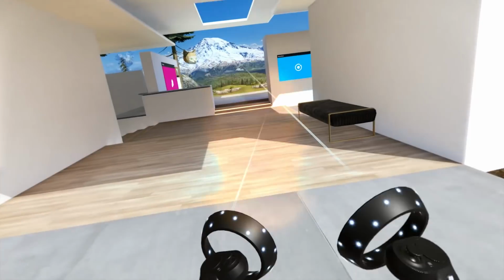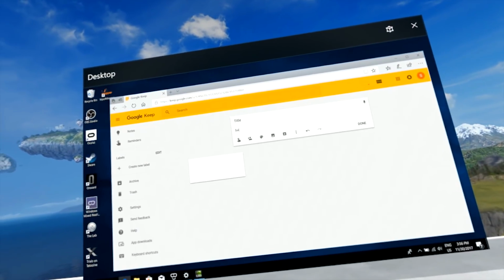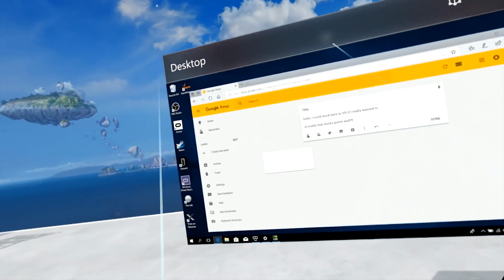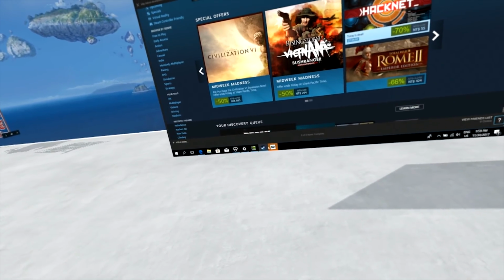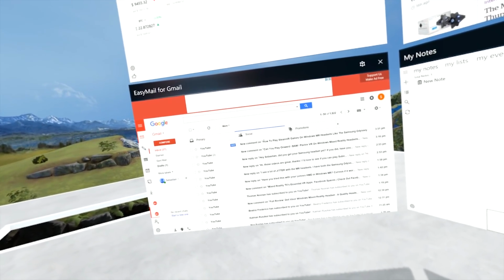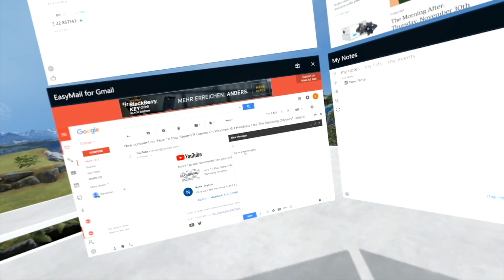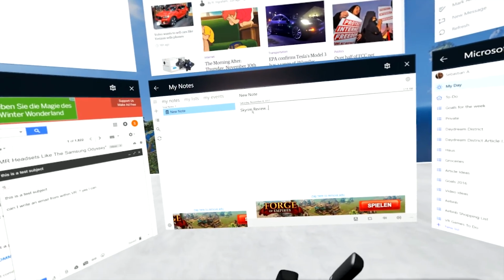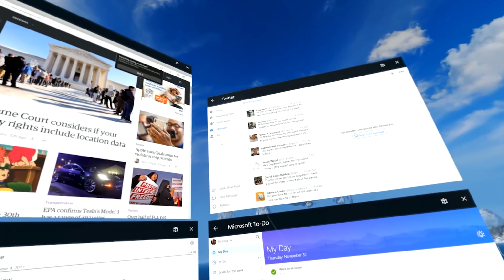Can You Work In Windows Mixed Reality / The Cliff House?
Check out the brand new MRTV website! It has all reviews, brand new DEALS and cool VR merchandize! Go here now
In this video I am going to find out if you can work in Windows Mixed Reality. How well can you work in Virtual Reality? Can you use your keyboard and mouse, how about access to your desktop? Find out here!